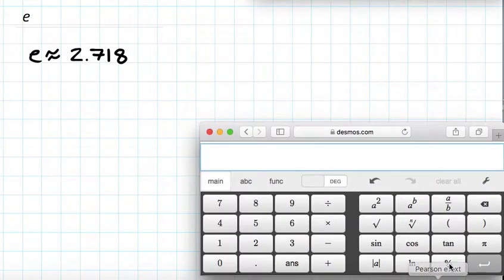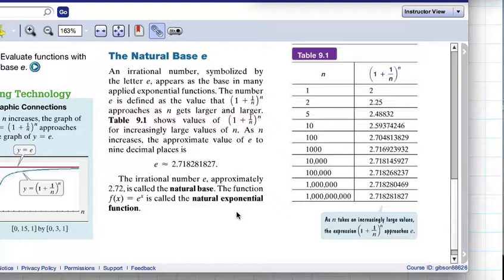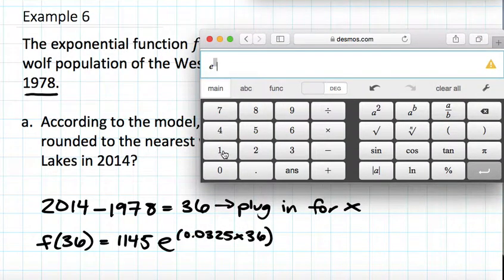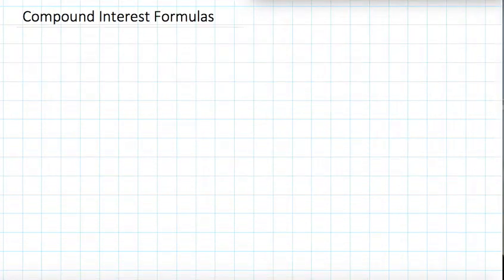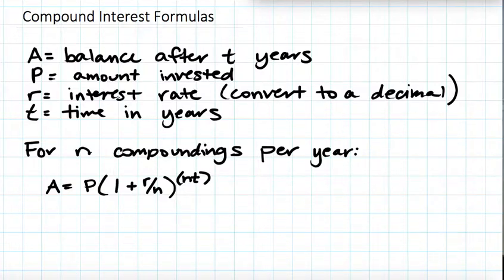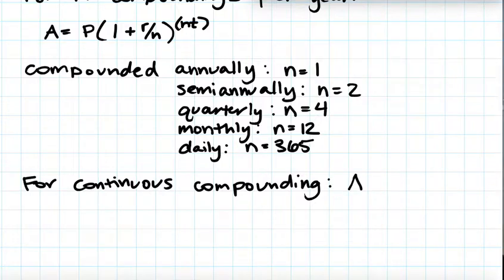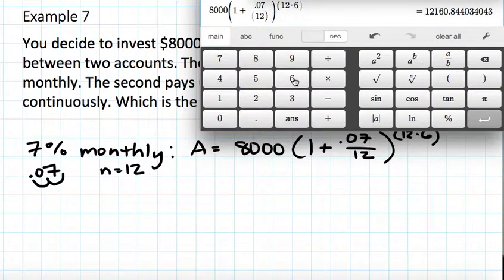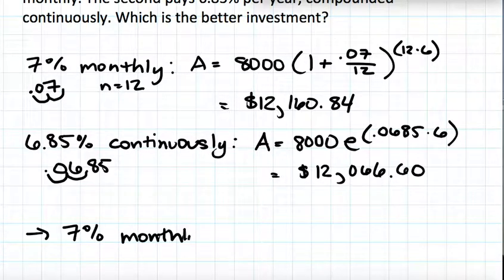Section 9.1 Part 2: Base e and Compound Interest